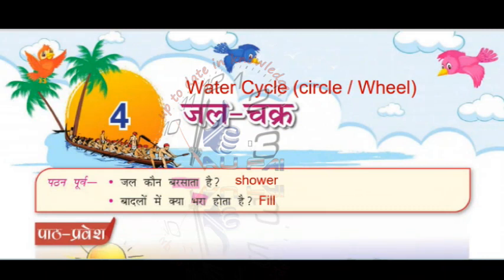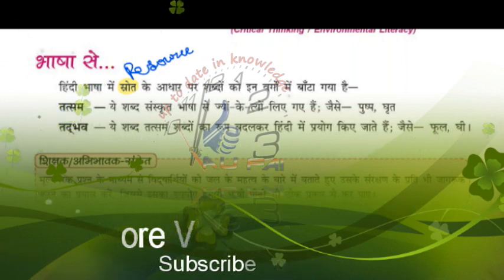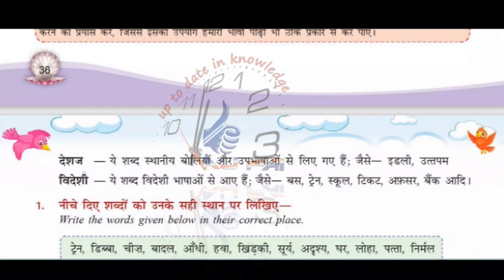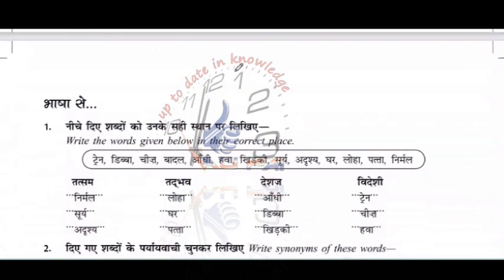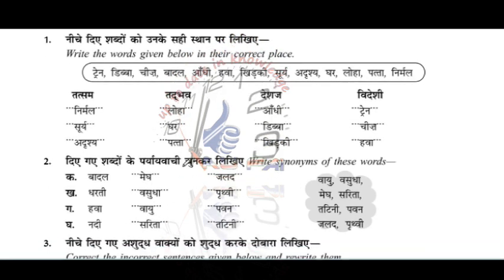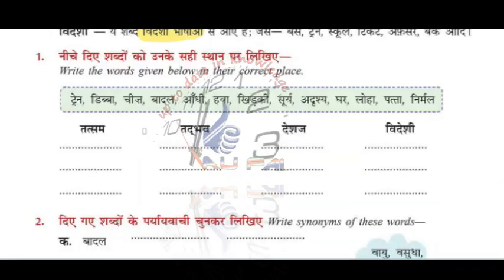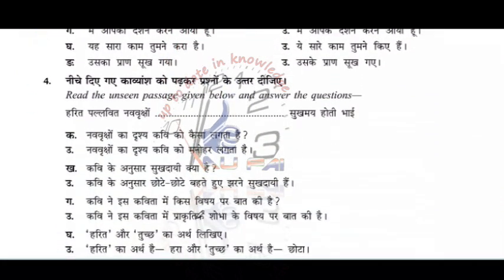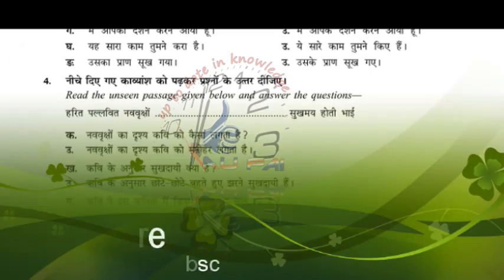class 8 Hindi chapter 4 poem Jal Chakkar book back hindi grammar |part - 2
this poem was written by poet manik govind Chaturvedi
This poem describes the water cycle, which is a continuous process that circulates water around the earth. The poem begins by stating that the water cycle is the source of life. It then describes the four main stages of the water cycle: evaporation, condensation, precipitation, and collection.@Mitraolc